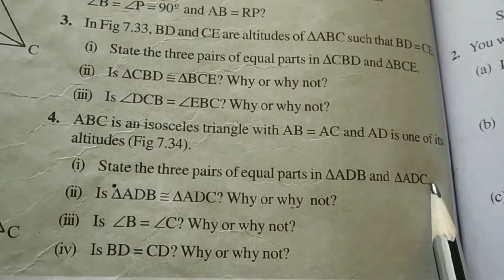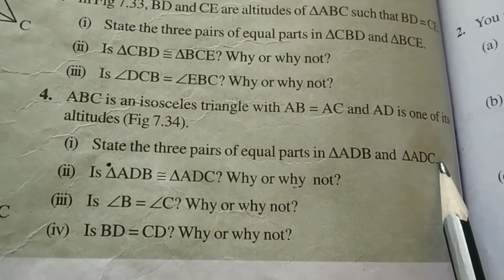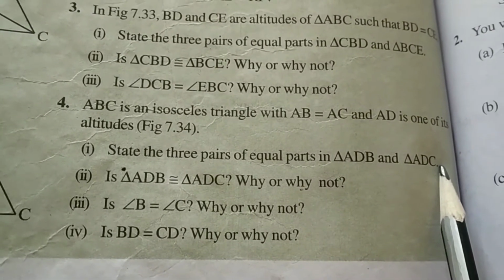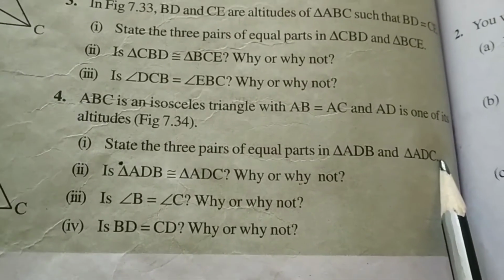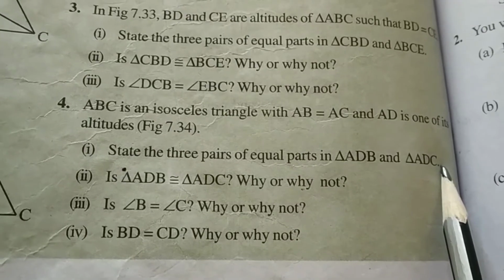Class 7 Chapter 7 page 148 question 4